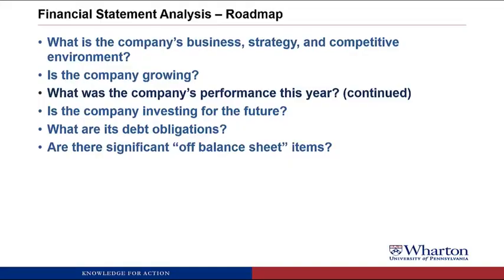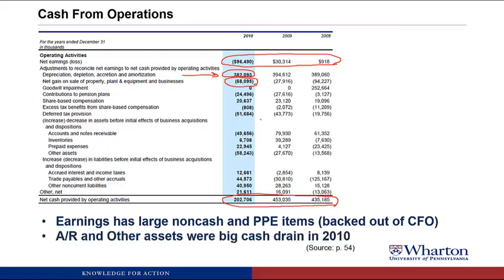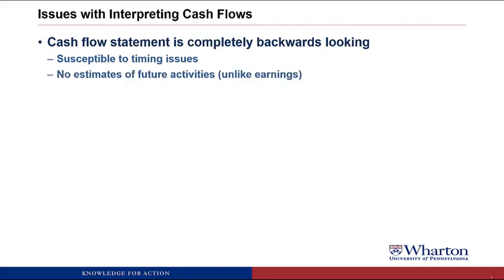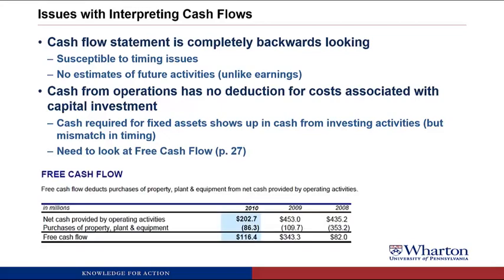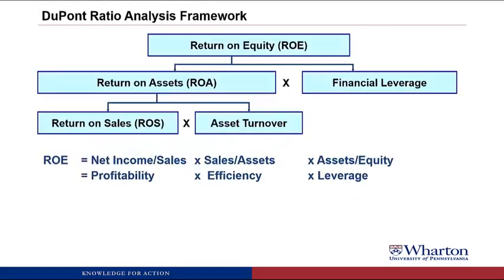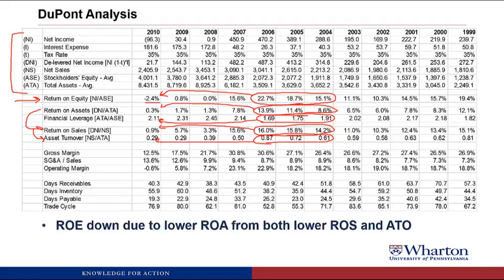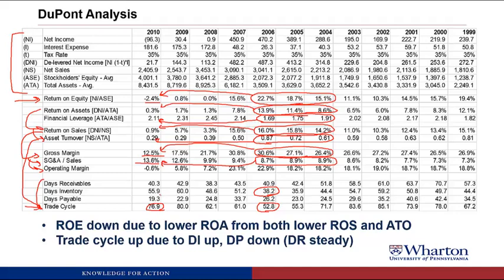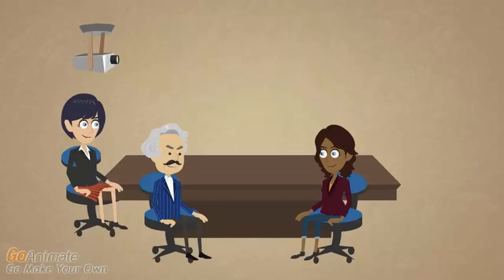Video 10 3 FSA III Cash Flow and Ratios